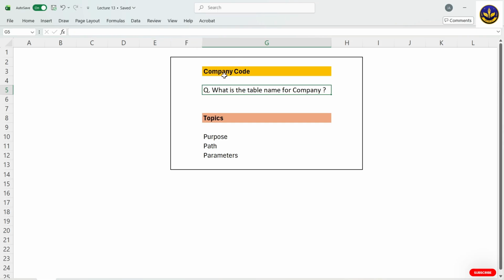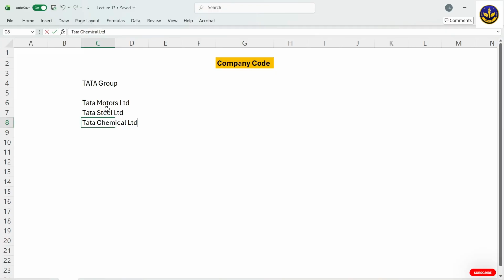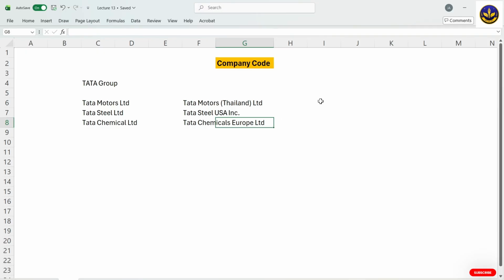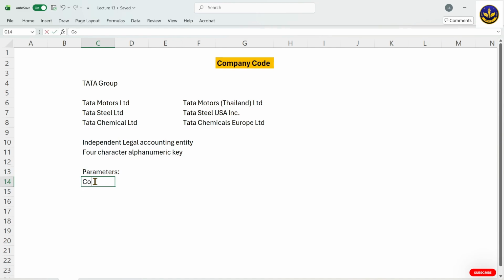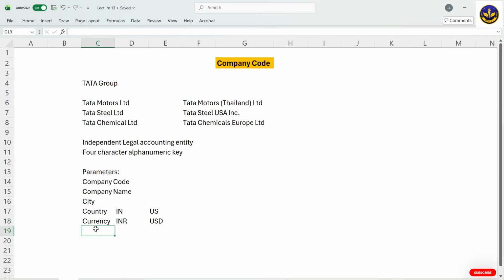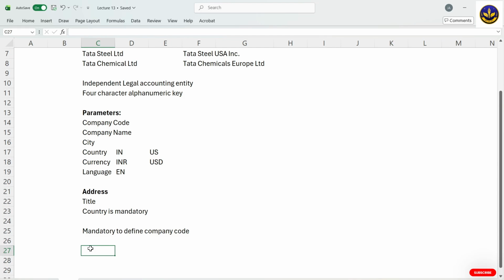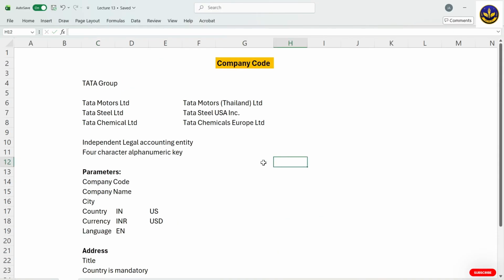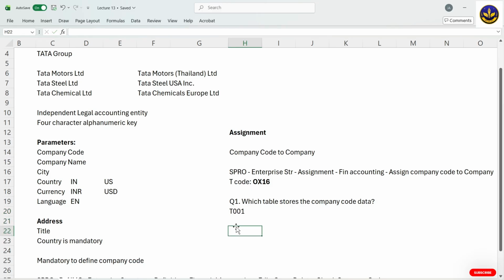SAP FI Company Code Explained | SAP FICO Tutorial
What is SAP Company Code? | SAP FICO Organizational Structure

In this session, we dive deep into the Company Code — one of the most critical elements of the SAP FI Organizational Structure. Whether you're a beginner or preparing for SAP FICO certification, this lecture gives you a complete, practical understanding with real-world examples.

🔖 What's Covered:
Why Company Code is needed in SAP FI — explained with Tata Group real-world example · How multinational companies represent legal entities country-wise in SAP · Single vs. multiple Company Code approach per country — pros and cons · Cross-company code postings and their legal implications · Definition of Company Code as an Independent Legal Accounting Entity · Company Code as a 4-character alphanumeric key in SAP · Key parameters: Company Code ID, Company Name, City, Country, Currency (INR/USD), Language · Address screen parameters — mandatory vs. optional fields · Why defining Company Code is mandatory for the FI module (Balance Sheet & P&L) · Navigation path in SPRO to define Company Code · T-Code OX02 to define Company Code · Assigning Company Code to Company for financial consolidation · T-Code OX60 for Company Code to Company assignment · Database table T001 — where Company Code data is stored · Quiz: Which fields of Company Code are non-modifiable? (Answer in comments!)

⏱️ Timestamps:
00:00 — Introduction & agenda for the session
00:52 — Why do we need Company Code? (Tata Group example)
03:42 — Single vs. multiple Company Code per country
05:29 — Company Code defined as Independent Legal Accounting Entity 05:58 — Company Code: 4-character alphanumeric key
06:40 — Parameters: Company Code, Company Name, City, Country, Currency, Language
09:23 — Address screen pop-up & mandatory/optional fields
10:56 — Why Company Code is mandatory for the FI module
11:36 — Navigation path: SPRO → Enterprise Structure → Definition → Financial Accounting
12:40 — T-Code OX02 to define Company Code
13:01 — Assigning Company Code to Company (for financial consolidation) 14:00 — Path & T-Code OX16 for assignment
15:04 — Quiz: Table T001 & which fields are non-modifiable?
16:12 — Closing & next session preview